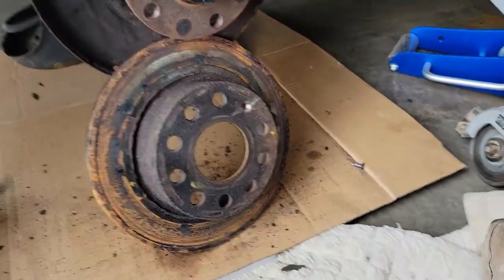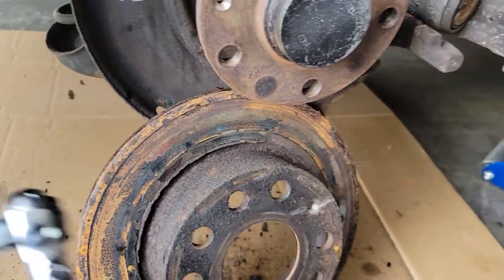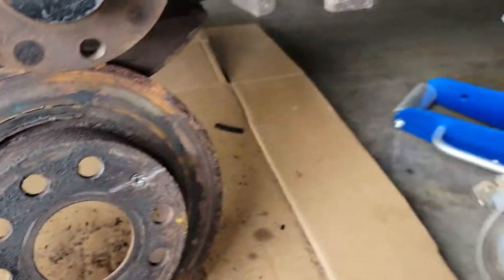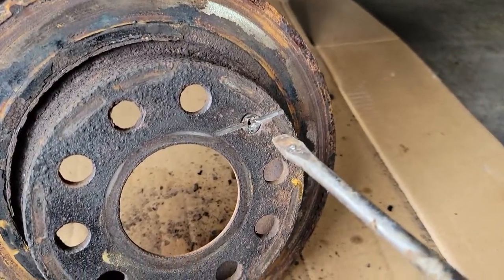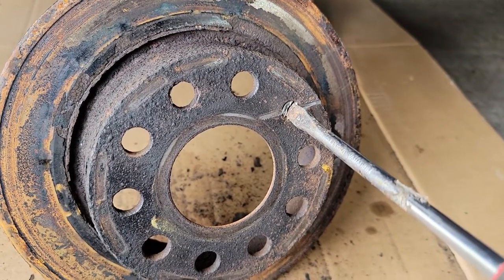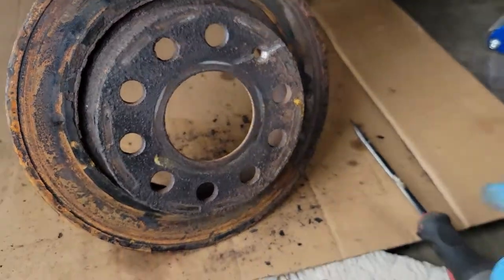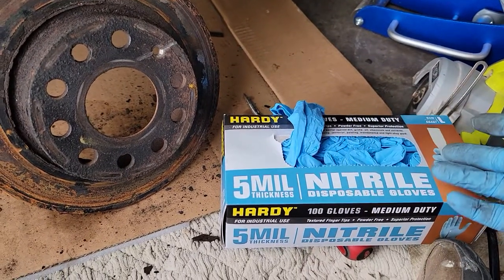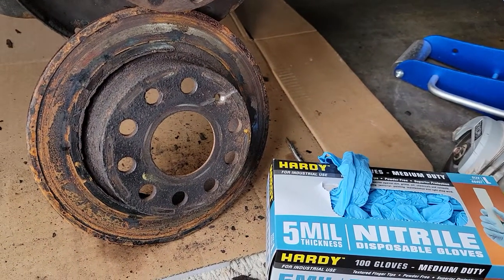How to Quickly Remove a Stripped Brake Rotor Screw, my technique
I am sure many have run into this issue. This technique will save you tons of time. Took me 30 seconds. As always in my instructional videos I cut right to the point. Go Chris Rock, and f&*$ Will Smith.